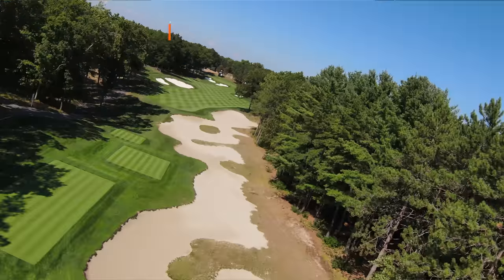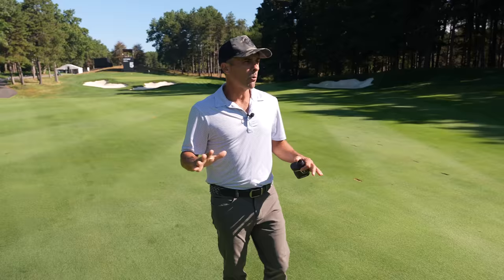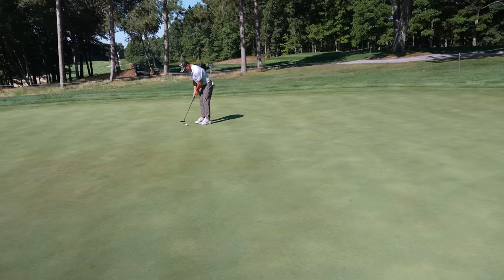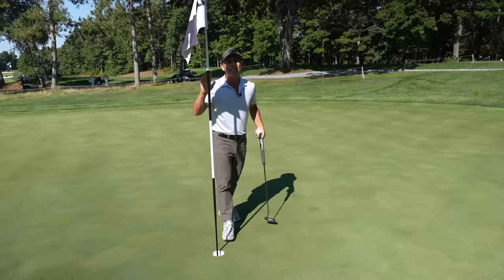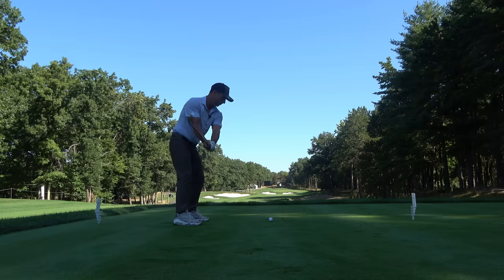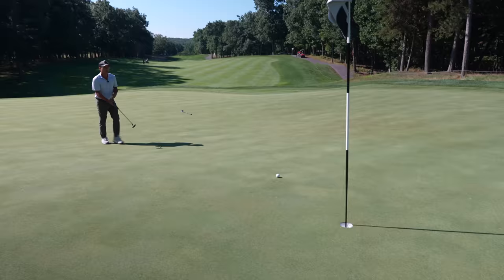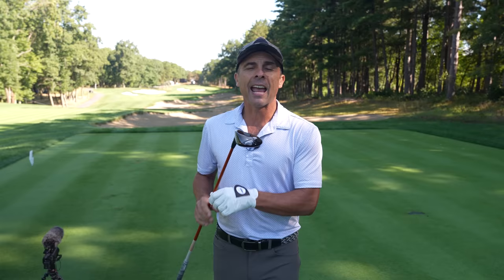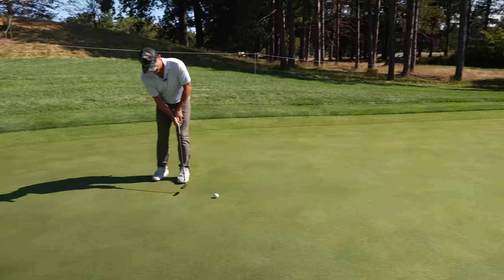3 Ways to Play One Hole! Which is Right?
Home of the LIV Boston Invitational the International Par 4 5th Hole at 341 yards.